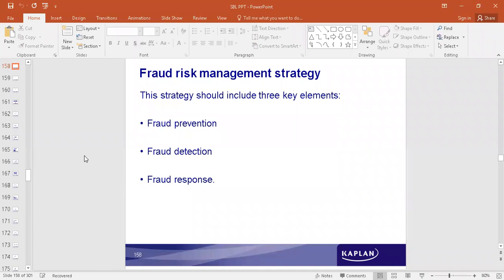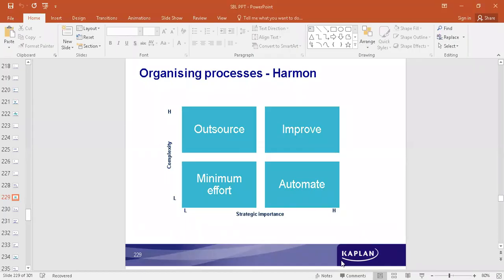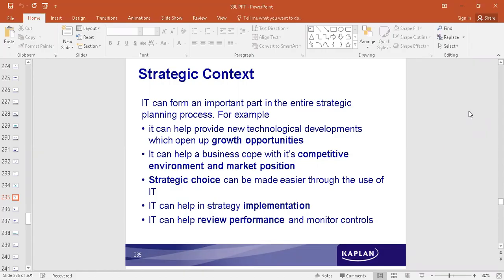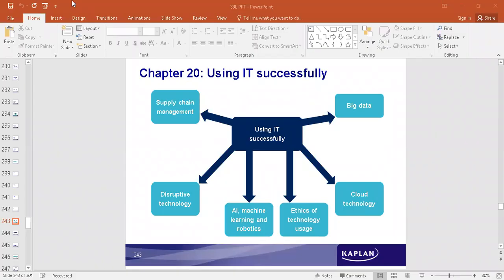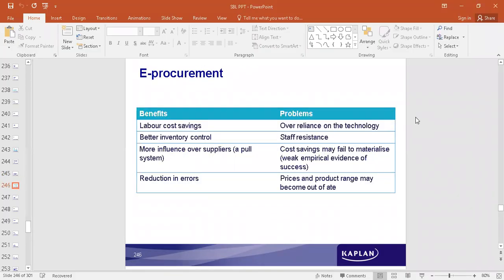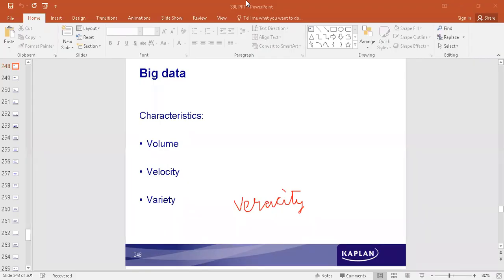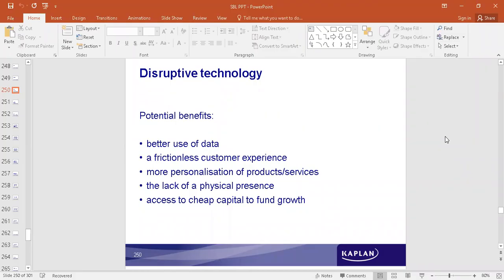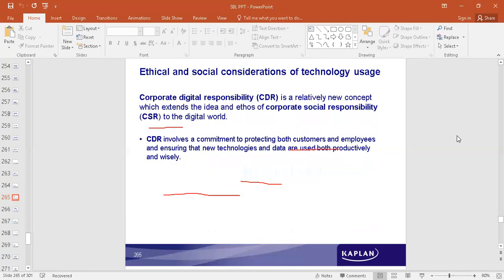SBL Part 7